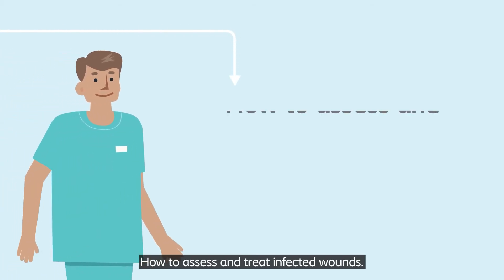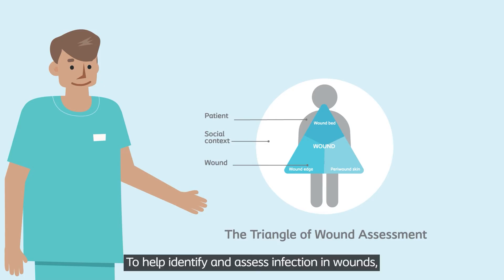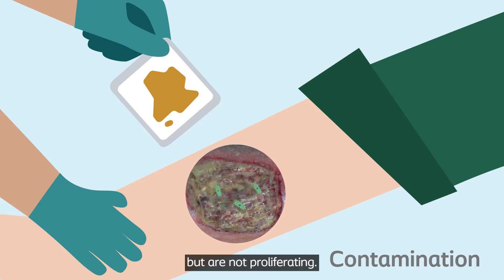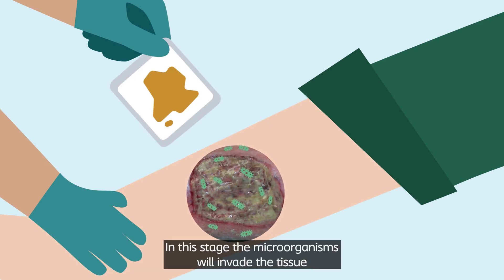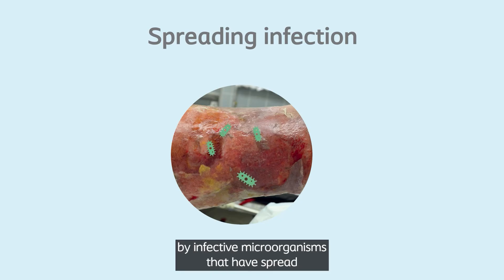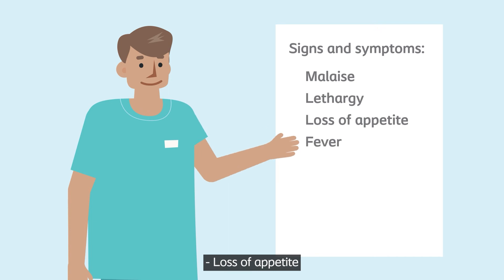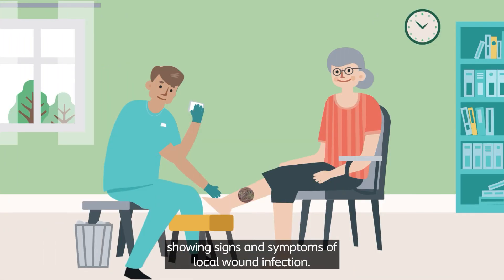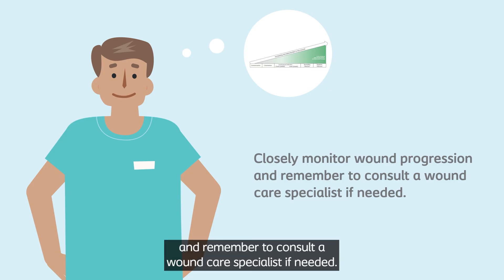How to treat infected wounds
How to treat and assess infected wounds.

Did you know? All open wounds are contaminated or colonised with microorganisms; however, not all contaminated wounds become infected. The risk of wound infection depends on the individual, their wound and the environment.

1) A tool that covers different stages of the microbial presence in the wound.

The transition from non-infected to infected wounds is often gradual. It's generally agreed that continuous, accurate and holistic wound assessment is needed to determine the risk of infection.  To help identify and assess infection in wounds, many healthcare professionals use the wound infection continuum during their holistic wound assessment. It's a well acknowledged educational tool created the IWII (International Wound Infection Institute).  This tool helps you understand various stages of microbial presence within the wound. It can also support you in making the clinical assessment of wound infection. By understanding the signs and symptoms of each stage and closely following the wound progression, you can create or adjust your treatment plan.

2) Signs and symptoms of each stage.

IWII wound infection continuum represents various stages of microbial presence in a wound that increases in severity.

First stage: Contamination - Microorganisms are present within the wound but are not proliferating. This means that the microorganisms are not multiplying at a rapid pace. No delay in healing and no signs of infection are observed. In this stage, the person will not be affected by the microorganisms.
Second stage: Colonisation - Microorganisms are present within the wound and are undergoing limited proliferation. Still no delay in healing and no signs of infection are observed. In this stage, the person (host) will also not be affected by the microorganisms.
Third stage: Local wound infection - This stage is characterised by the presence and proliferation of microorganisms within the wound that often include a delay in wound healing. Local infection is contained within the wound and the immediate periwound region (less than 2cm). In this stage the microorganisms will invade the tissue and the person's immune system will respond to that.

Ask yourself?  Do you see subtle (covert) or classic (overt) signs of local wound infection?

Remember that any two or more signs indicate local infection.

Subtle signs and symptoms:
- Hypergranulation
- Bleeding
- Pockets in the tissue
- Delayed wound healing beyond expectations

Classic signs and symptoms:
- Erythema
- Local warmth
- Swelling
- Purelent discharge
- Wound breakdown
- New or increased pain
- Malodour

Fourth stage: spreading infection - This stage is characterised by the invasion of the surrounding tissue by infective microorganisms that have spread from the wound beyond the wound border.

Signs and symptoms may include:
- Wound breakdown or breakdown of surrounding areas
- Inflammation or spreading erythema, more than two centimetres beyond the wound edge.
- Thickening and hardening of soft tissue
- Swelling of lymph glands

Remember: Any sign in combination with two or more signs of local infection indicates spreading infection

Fifth stage: systemic infection - This refers to the stage where microorganisms spread throughout the body via vascular or lymphatic systems, affecting the body as a whole.

Malaise
Lethargy
Loss of appetite
Fever
Severe sepsis
Septic shock
Organ failure
Death

3) How to manage the wound based on these stages.
You should suspect infection when there are multiple signs and symptoms rather than the presence of any signs and symptoms. Think about how to maximise the persons host defence against infection as part of your holistic wound assessment.  Always prepare the wound to remove the barriers that may delay wound healing. In this way, you can reduce the bioburden and the risk of infection as non-viable tissue may serve as a source of nutrients for bacteria. The goal is to prevent new organisms from recolonising the wound. Use topical antimicrobial treatment to manage wounds showing signs and symptoms of local wound infection.

Consider the duration and choice of a topical antiseptic based on regular wound assessment and the goals of care for a particular person and their wound. At least two weeks are recommended before evaluating its efficacy in managing wound infection. Use topical antimicrobial treatments in combination with systemic antibiotics for wound showing signs and symptoms of spreading or systemic infections.

To wrap up: Continuous, accurate and holistic wound assessment is needed to determine the risk of infection. IWII wound infection continuum is a well-acknowledged educational tool. It can support you in making a clinical assessment of potential wound infection.

Closely monitor wound progression and remember to consult a wound care specialist if needed.